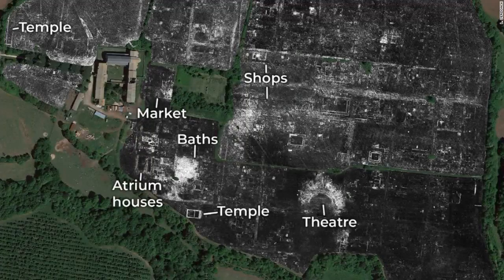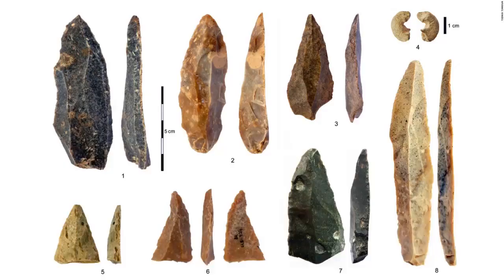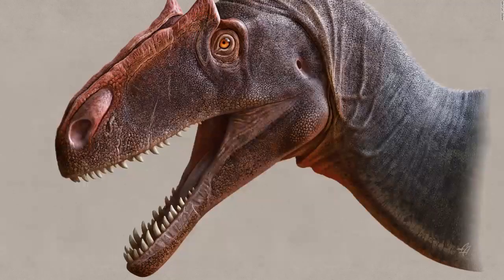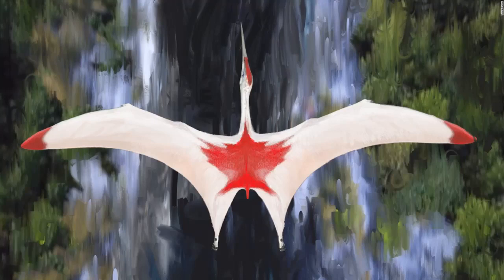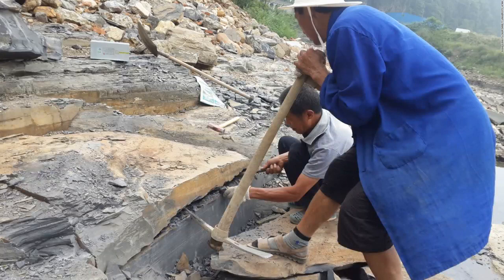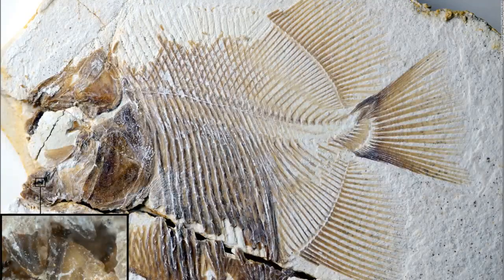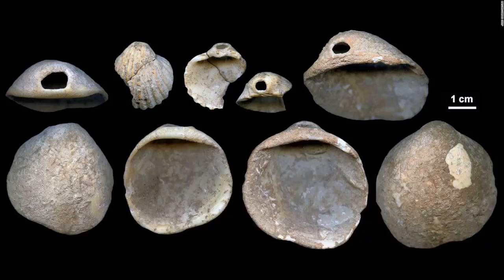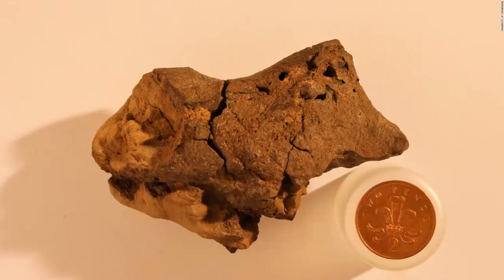Archaeologists find 'elaborate' details of ancient Roman city without digging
The ancient Roman city Falerii Novi once stood about 31 miles north of Rome but was eventually buried over the course of time.

Now, researchers using advanced ground-penetrating radar have been able to map the entire city buried beneath the ground for the first time and discover "astonishing details," according to a new study.

No digging was required for the archaeologists to "see" the city through layers of ground. They were even able to see how the town evolved from the time it was built and occupied in 241 BC until it was abandoned in the early Medieval period in 700 AD by imaging the site at different depths.

The researchers believe this could revolutionize the study of ancient Roman settlements deep beneath city streets and buildings.

The study published this week Monday in the journal Antiquity.

Falerii Novi is known from the historical record and has been studied using other techniques before, like magnetic variations in soil due to ancient activities called magnetometry.

But this new analysis and technique revealed aspects of Falerii Novi never known before.

Ground penetrating radar revealed that Falerii Novi had a network of water pipes, a market, temple, bath complex and a public monument.

The layout and design of this particular Roman city was different than Pompeii and other cities that have been studied over the years. And even though this city was less than half the size of Pompeii, its temple, market building and bath complex are more elaborate than the researchers expected.

The images even showed a network of water pipes ran beneath the city's blocks and streets, connected to a large rectangular building and led to an aqueduct. Part of the rectangular building was likely an open-air pool that was part of a public bathing complex, the researchers said.

The public monument they discovered is unlike anything the researchers have ever seen. Located near the north gate of the city, a pair of large structures face each other inside a covered passageway featuring a row of columns down the center.

Falerii Novi was less standardized than other Roman cities, revealing unique aspects of Roman design.

"The astonishing level of detail which we have achieved at Falerii Novi, and the surprising features that [ground penetrating radar] has revealed, suggest that this type of survey could transform the way archaeologists investigate urban sites, as total entities," said Martin Millett, study author and Laurence professor of classicalarchaeology from the University of Cambridge's Faculty of Classics, in a statement.

Looking into the past

Advances made recently in ground-penetrating radar technology allowed the researchers to map the entirety of the city's 75 acres in high resolution. Similar to radar, this ground-penetrating system sends radio waves into the ground. Those waves hit and bounce off of objects. Their echoes create a picture of what's beneath the ground at different depths.

Materials reflect the waves back differently, which is what researchers used to map the city's different features.

Using an all-terrain vehicle called a quad bike, the researchers towed their instruments over the ground. The instruments took readings every 5 inches.

Ground-penetrating radar isn't new; in fact, it's been used since the 1910s. But the technology is faster and high resolution now, which allowed the researchers to quickly map the city.

Millett said the resolution is so high that "you can see a feature like a column [8 to nearly 12 inches] across under [6.5 feet] of soil."

Although it can and has been "used as a prospecting method" for finding places lost to time, it is "better attuned to exploring known sites in great detail," he said.

However, the immense amount of data collected by their instruments takes longer to process. Each 2.5 acres requires about 20 hours of processing, so the researchers haven't finished looking over all of the Falerii Novi data yet. To help them process more data in the future, they are coming up with some automated solutions.

They anticipated completing their processing of the data within the next year, allowing for more findings about Falerii Novi, Millett said.

Previously, Millett and his colleagues used their technique to study other buried locations in Italy and North Yorkshire, England.

"It is exciting and now realistic to imagine GPR being used to survey a major city such as Miletus in Turkey, Nicopolis in Greece or Cyrene in Libya," Millett said. "We still have so much to learn about Roman urban life and this technology should open up unprecedented opportunities for decades to come."

This labeled map shows the complete ancient Roman city of Falerii Novi as it currently exists underground.

Fragments of the Dead Sea Scrolls found in the 1950s are seen here.

This is one of the 408 human footprints preserved at the Engare Sero site in Tanzania. The